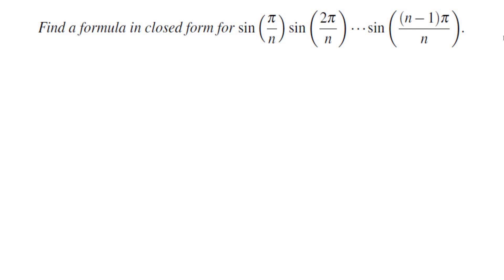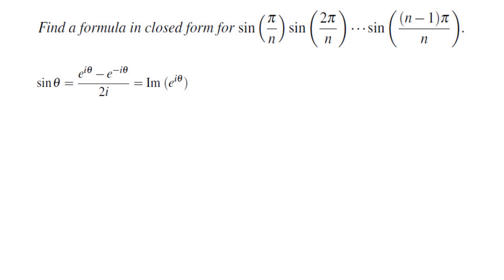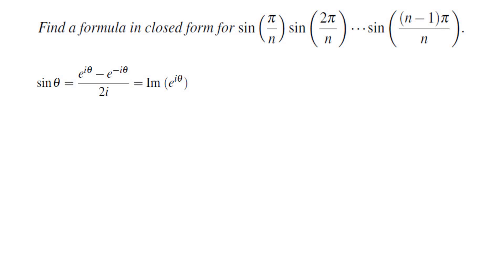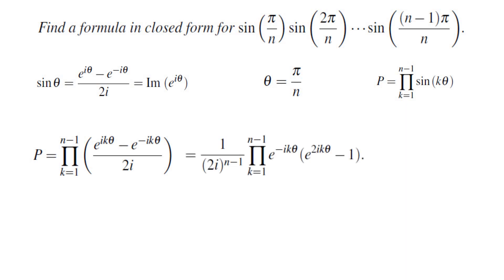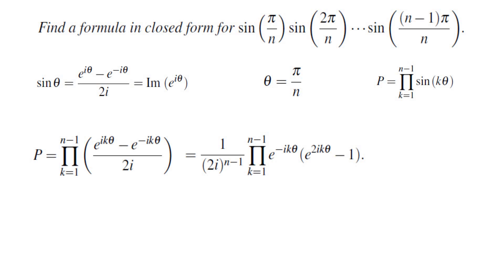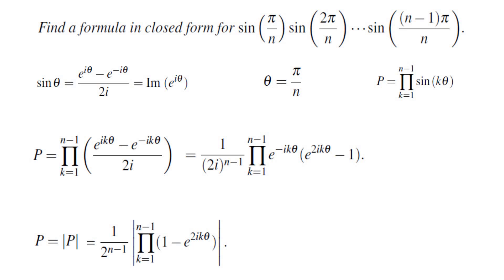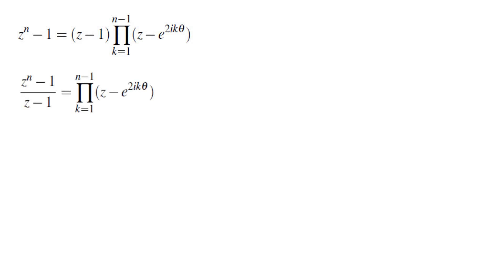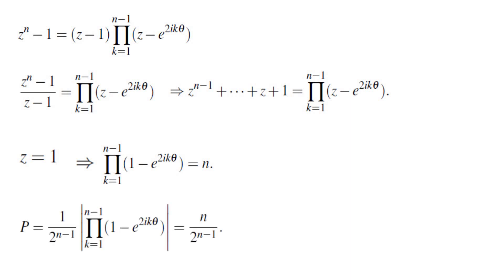Evaluate A Product of Sines Using Complex Numbers. A Useful Technique in Math Competitions.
A useful math competition technique in evaluating sums and products of trigonometric functions is taking advantage of the relation between the complex numbers and sine and cosine. This useful technique is useful in competitions such as the Putnam, IMO and many other similar math competitions.

For an explanation of how complex numbers and trigonometric functions are related check out this video

For other examples using a similar method in solving problems check out these videos: